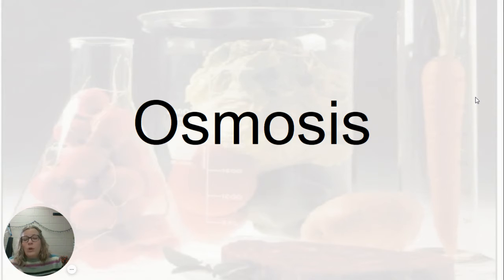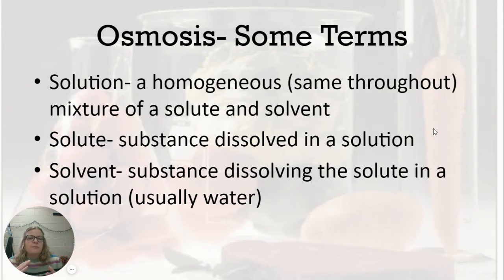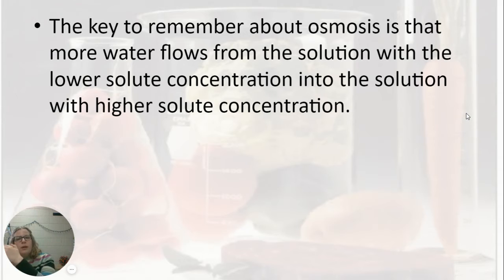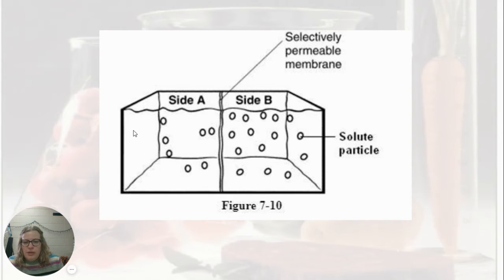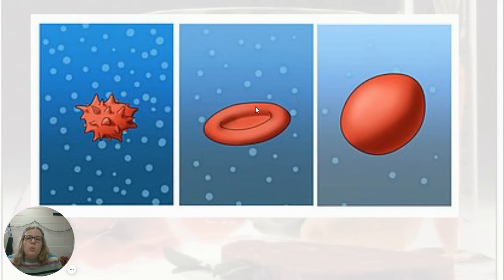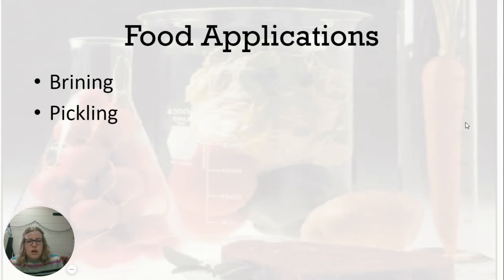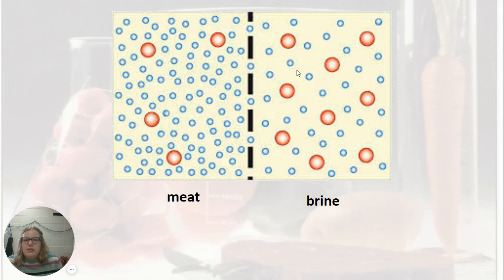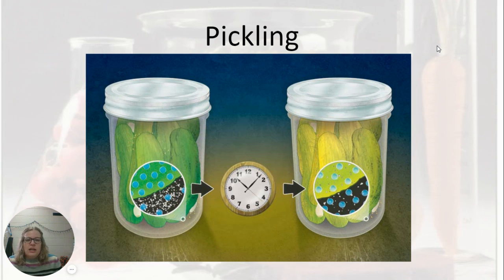Food Science Unit 2- Osmosis